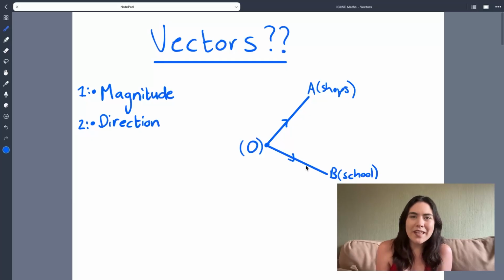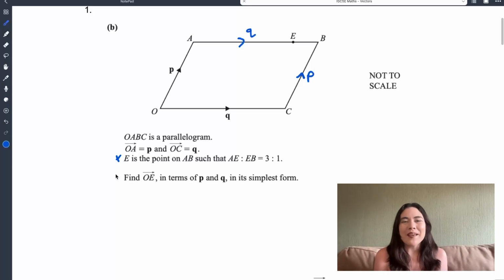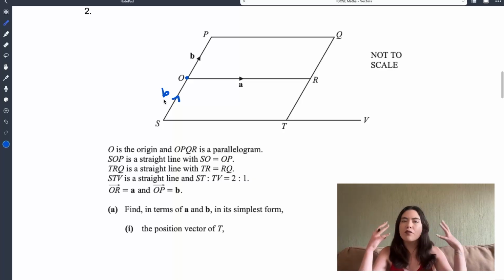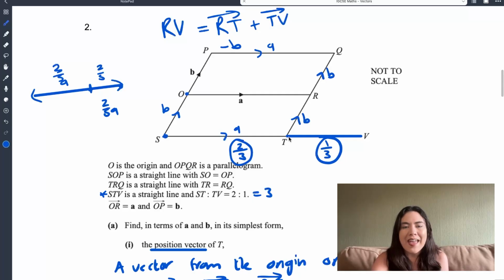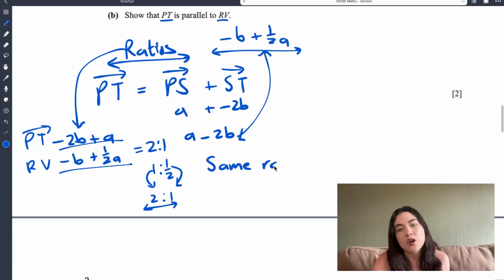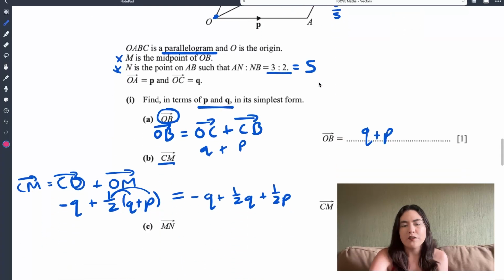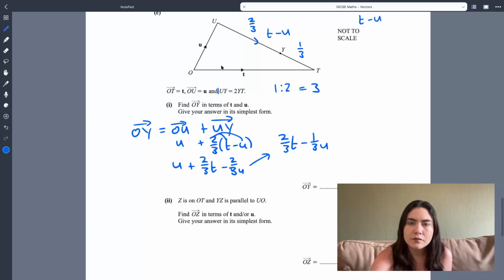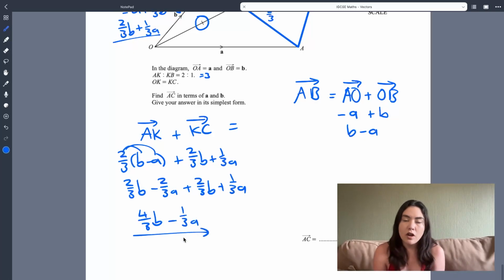EXAM PREPARATION / IGCSE MATHEMATICS / Vectors and Vector Diagrams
In this video I take you through 5 vector diagram questions from IGCSE Maths Past Papers. I got through them in detail and explain how you can approach similar questions.